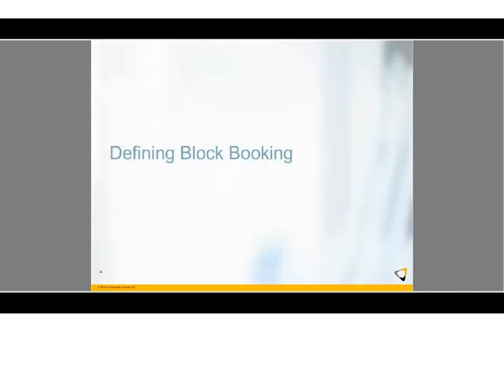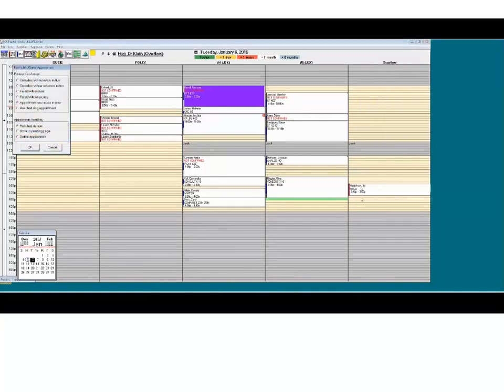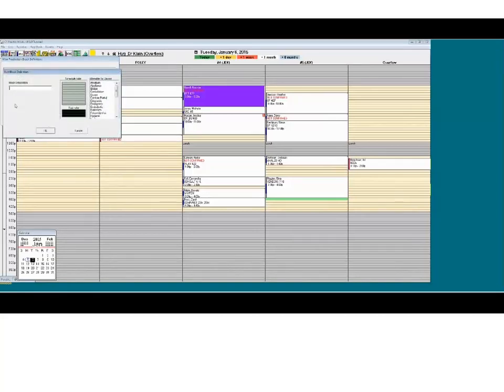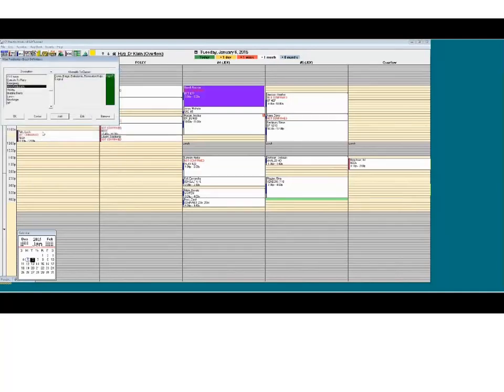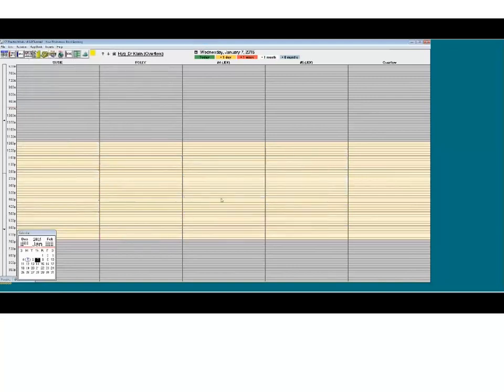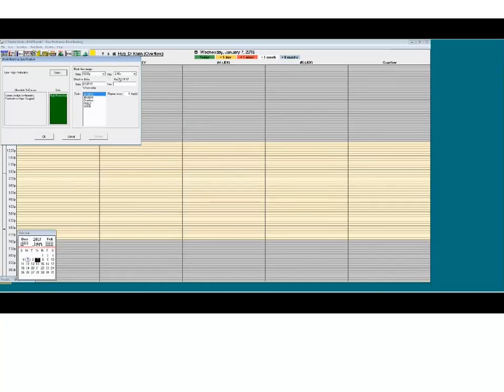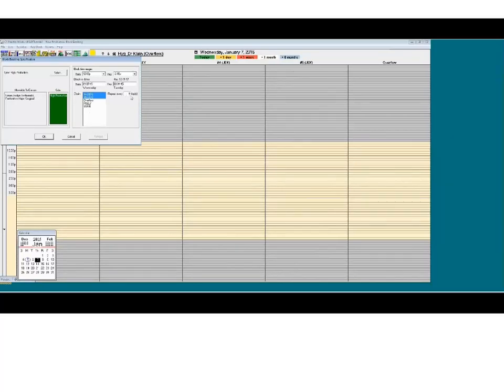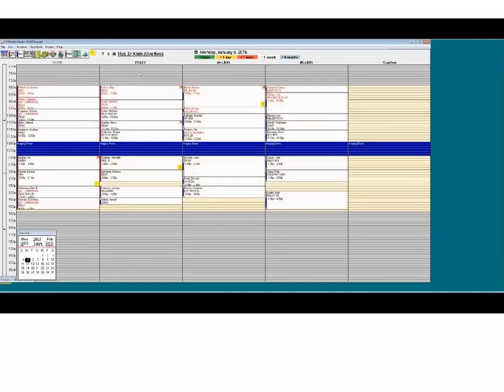PracticeWorks: Using Block Booking Recorded Class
This recorded class is designed for all team members and provides instruction on block booking in CS PracticeWorks practice management software. By the end of this class, you should be able to define block booking and set up production blocks. (8 minutes)